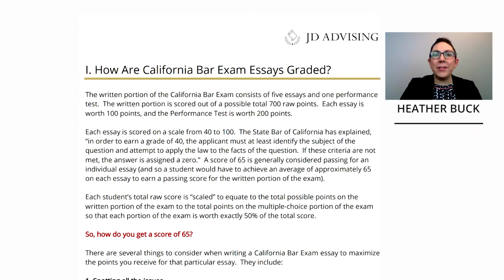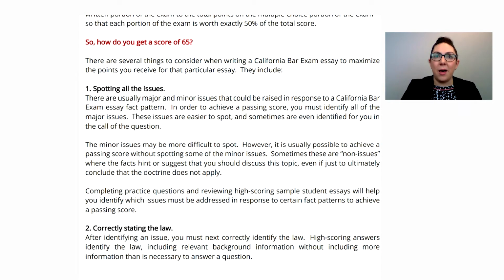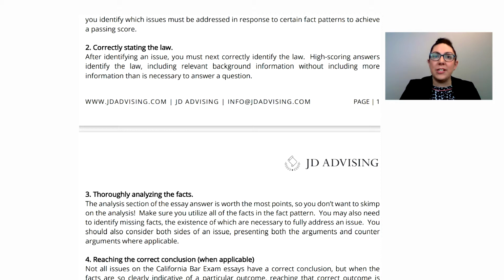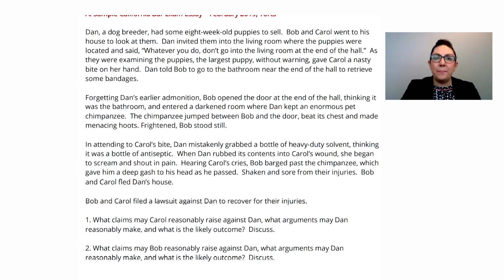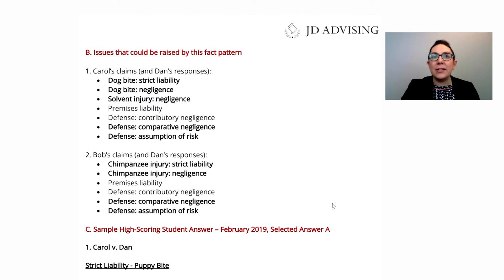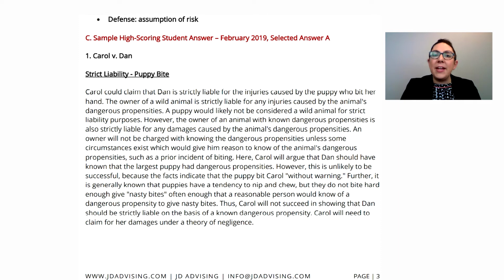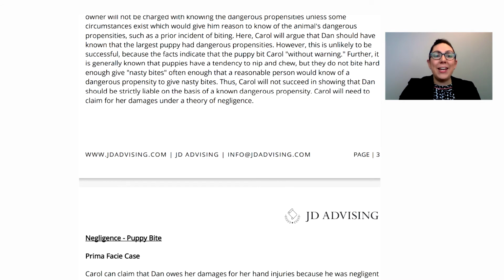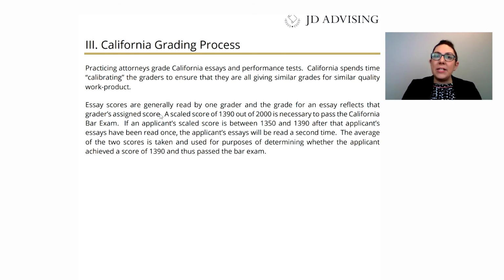How Are California Bar Exam Essays Graded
Here, we tell you how California bar exam essays are graded so that you can get that 1390 on the California bar exam!

We give you a detailed guide and go through an actual California bar exam essay and high scoring student answer together.